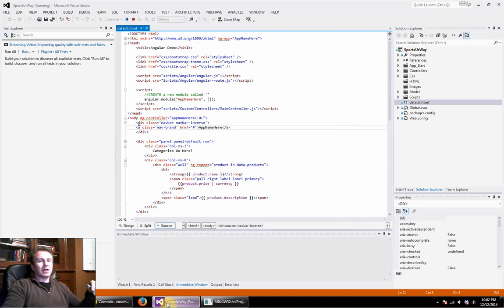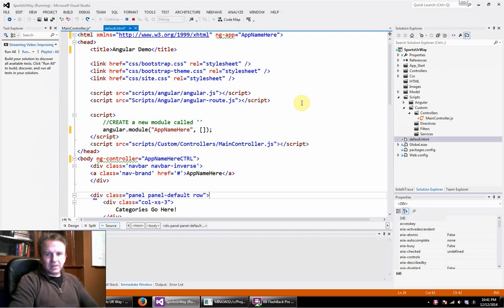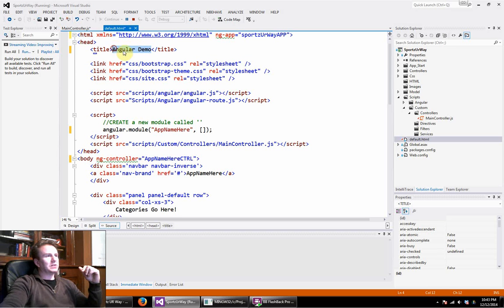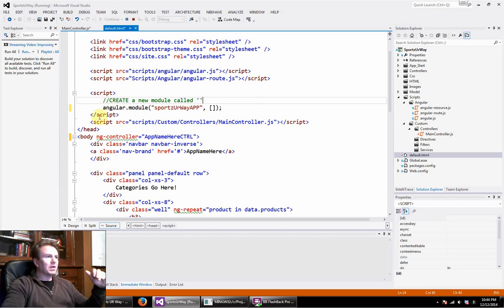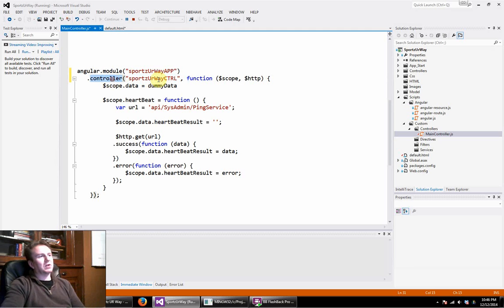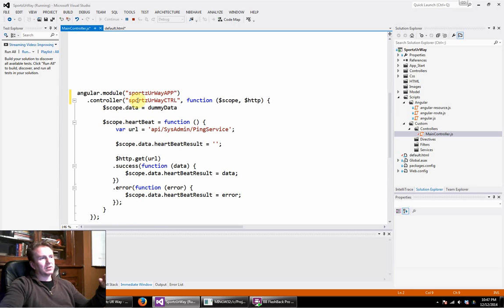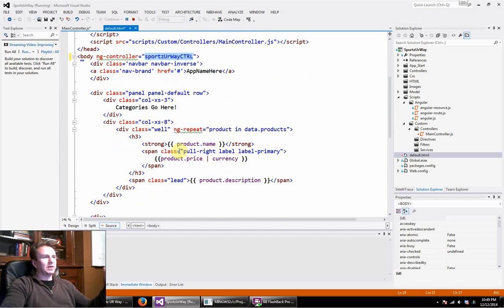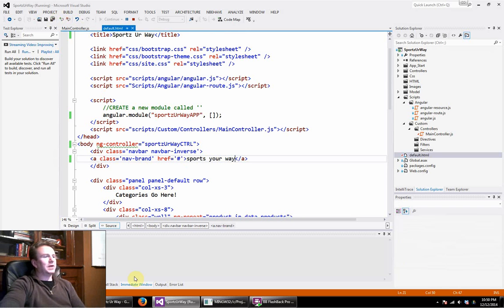MRE - Intro to Angular, Part 2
In this workshop, we'll create an angular application in Visual Studio and Web API.  In this video, we'll describe what is a module.  We'll define our main module, and controller.